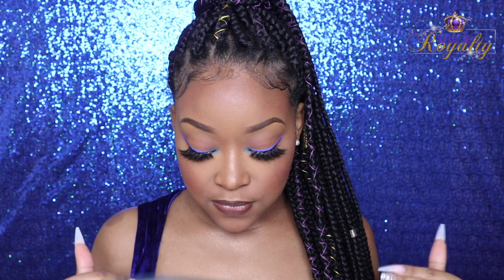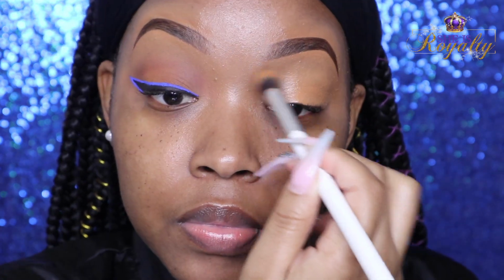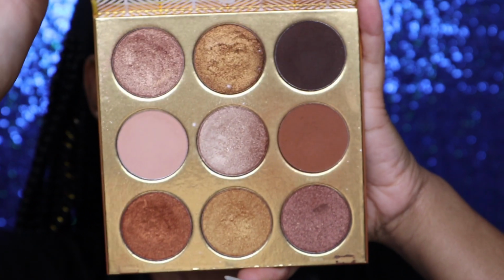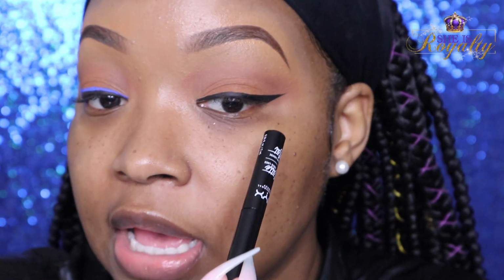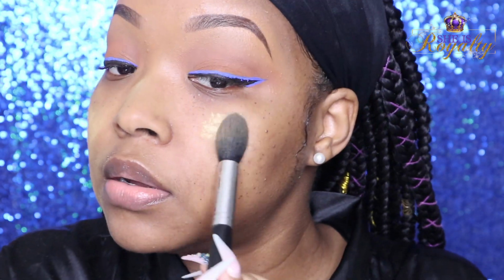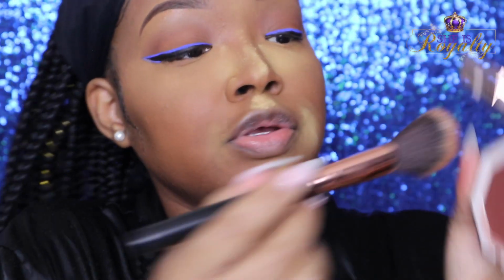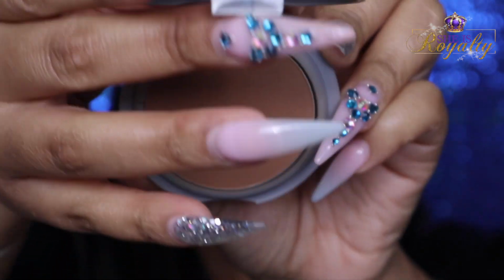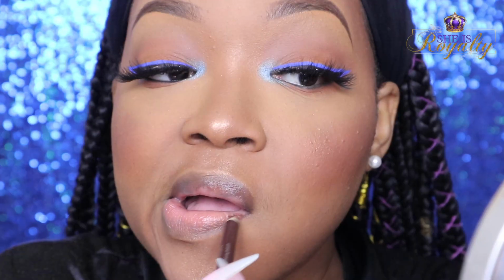Blue and Black Winged Liner Tutorial | SHE IS ROYALTY 👑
👑 Royal GANG 🤘🏾 👑

Ever wondered  how  you can achieve a double winged liner? Well here is the tutorial for you. Learn  how to achieve a black winged liner topped with a blue winged liner.

To Purchase the Makeup Brushes, Sponge and Lashes featured in this video

🎶 Channel Intro & Outro: Kelly Krow - Say What

👁 EYES
Juvias Place Warrior Palette
Crayon Case "Box of Crayons" Palette
"SLAY" Lashes by Shop She Is Royalty

👸🏾 FACE
Maybelline Age Rewind in Golden
Fenty Bronzer Mocha Mami
Crayon Case "AnGLOWla" Highlighter
MAC Sweet As Coco Blush

💋 LIPS
Wet N Wild Simma Brown
NYX Butter Gloss in "Ginger Snap"

Hebrews 11:1 Faith is being sure of what you hope for and certain of what you do not see. 🙏🏾